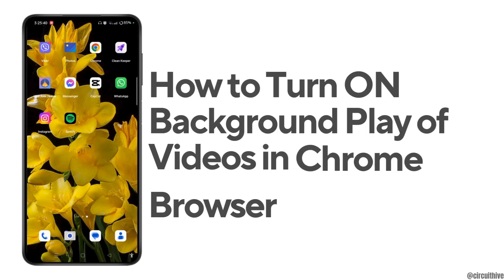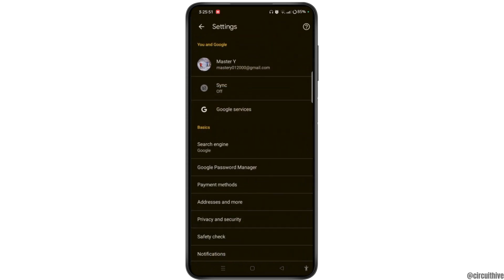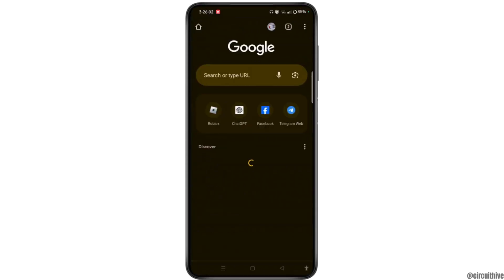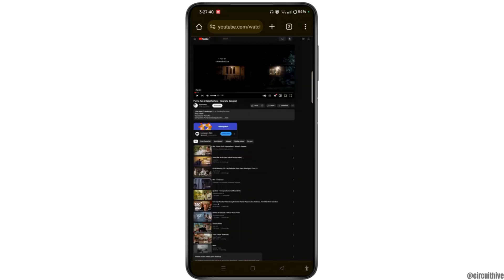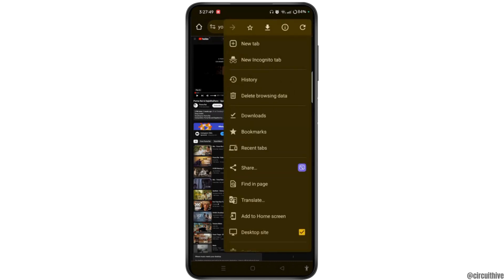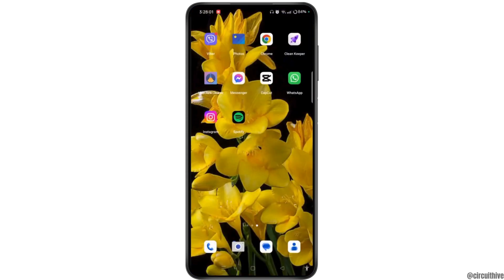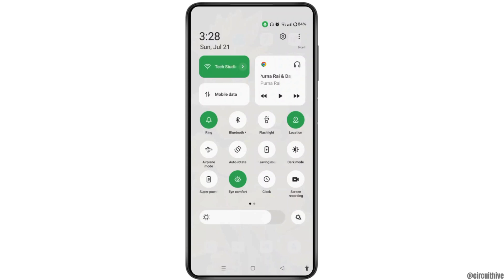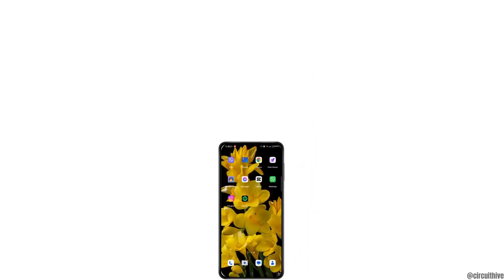How to Turn ON Background Play of Videos in Chrome Browser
Learn how to turn on background play of videos in Chrome browser in this easy-to-follow guide. Whether you want to play YouTube videos in the background or manage video autoplay settings, we've got you covered!

In this video, you'll discover how to play YouTube videos in the background using Chrome browser. You'll also learn how to stop Chrome from running in the background and how to manage video autoplay settings.

Timestamps:
0:00 Introduction
0:30 Step 1: Accessing Chrome Settings
0:55 Step 2: Enabling Background Play